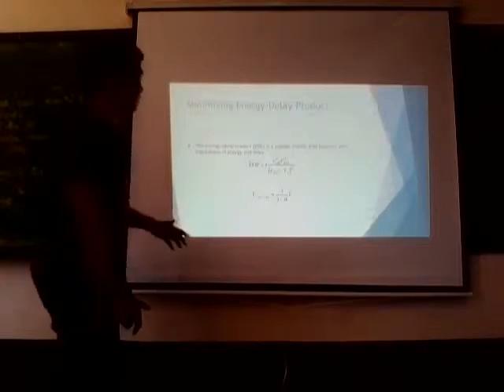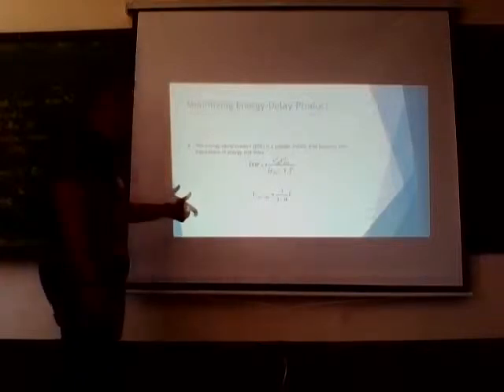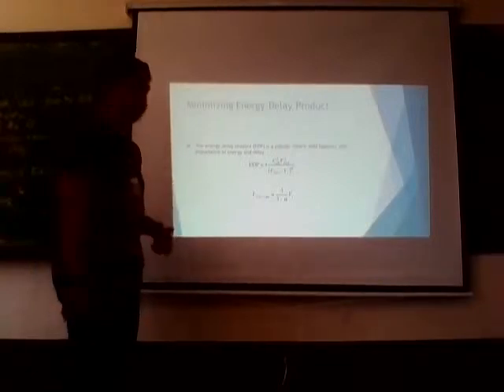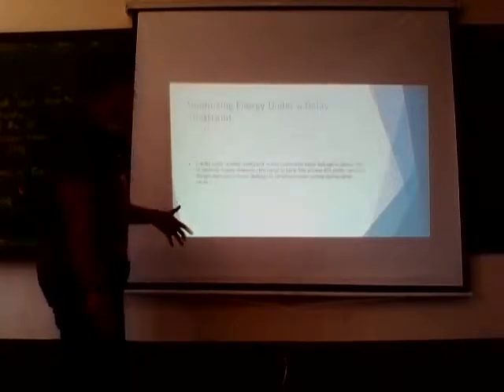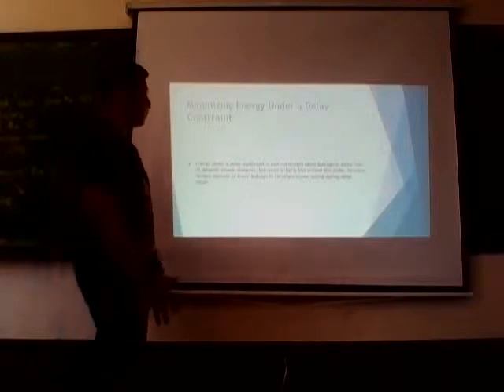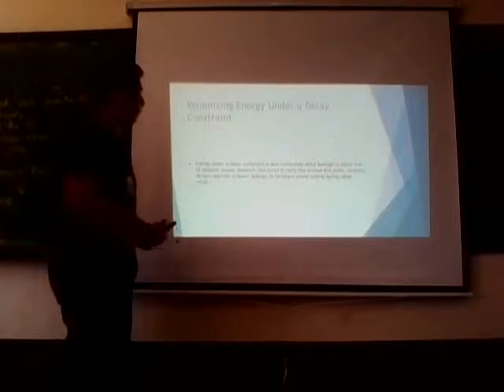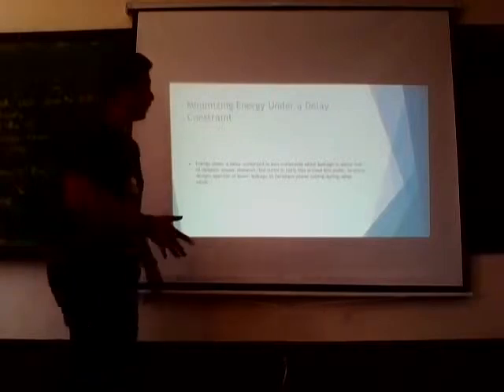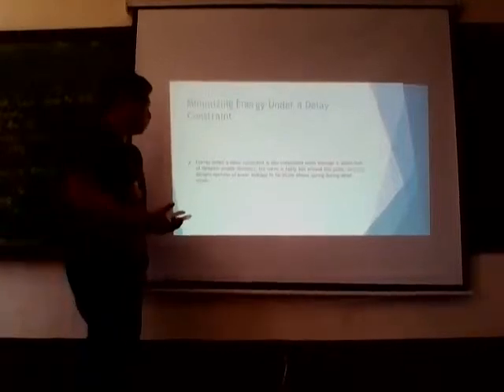Chapter 5: POWER Part 2 by Neil Weste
BS ECE IV-4

Nico Santos

Engr. Carlo Jose Checa